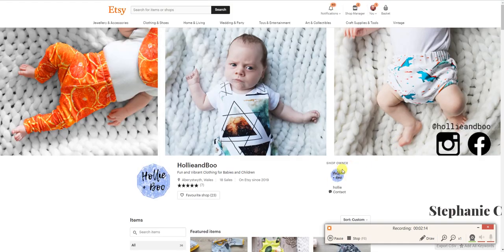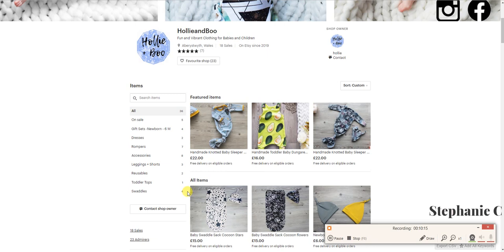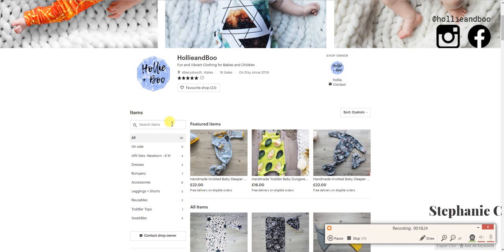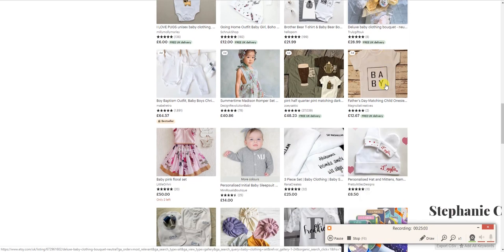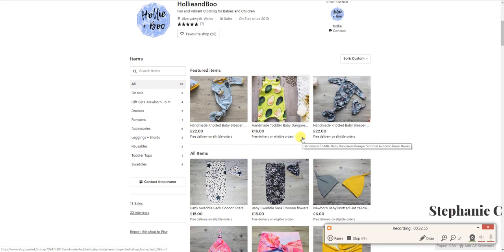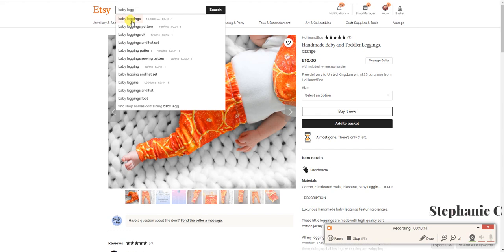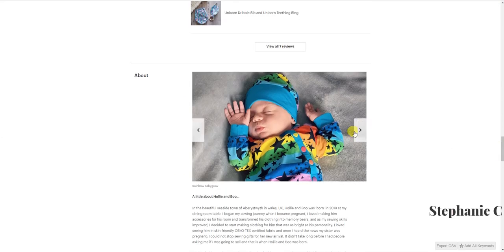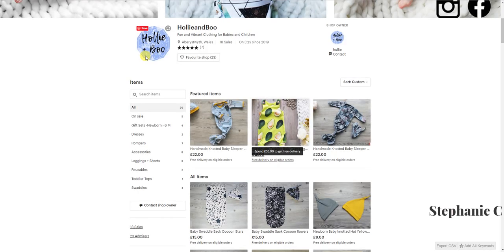Etsy shop critique #2, Etsy shop ideas, how to sell on etsy //Stephanie C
Hey everyone!

I'm back here today with another shop critique, Today we are critiquing:

Hollie and Boo

🤗 Depending on where you're at right now, I have a few options right now that can help you: 1️⃣✨Just starting out? Here's my best resources 2️⃣✨Want to be visible and get more traffic? Here's my recommendations 3️⃣✨Ready to grow your business? Here's your to-do list

✨My book “how to be a handmade boss” is like a super intensive course on getting your first sales (plus, it’s a book/workbook hybrid!)

✨Shop not doing so great? Getting views but no sales? No views at all? Overwhelmed with it all?

✨My highly rated free masterclass on how to increase your Etsy conversion rate, is the KEY thing most Etsy sellers miss when trying to make more money.

✨Listen to my chart-topping podcast for an unfiltered and honest view as to what it takes to grow a handmade business

✨I’m live most Mondays in this group with our Monday Momentum lives. These include coffee chats & mini workshops to help you make more money from your handmade business!